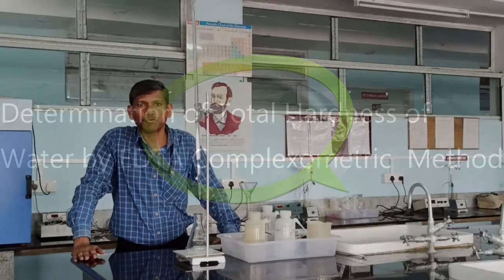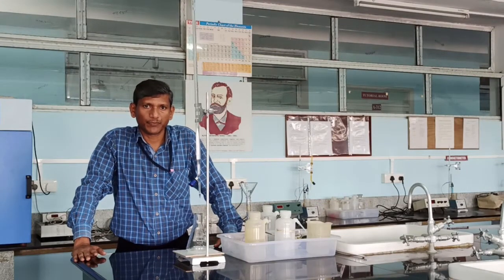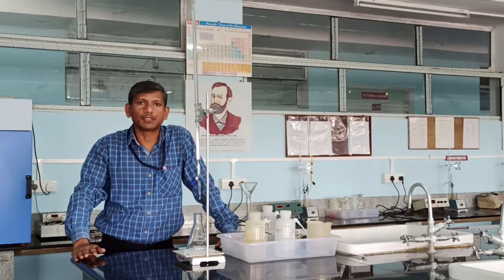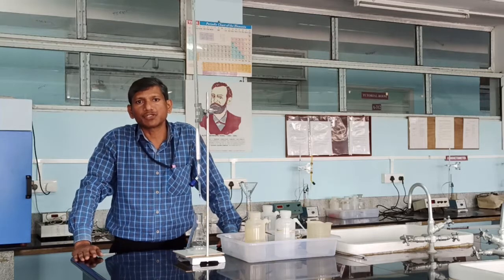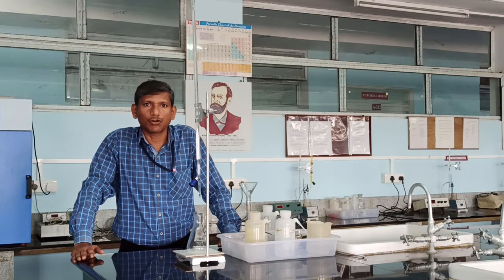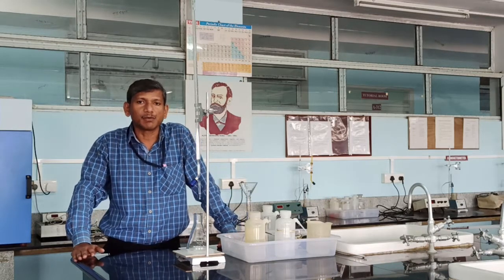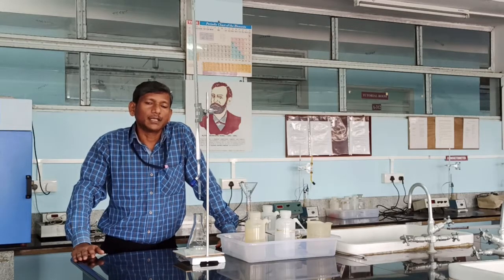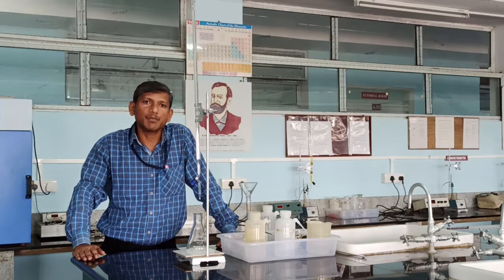Estimation of Total hardness of water by EDTA complexometric method.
Total hardness of water can be estimated by using standard Na2 EDTA solution.
Jayanna B K
Video by Shankar Kethiganahalli
Special thanks to Prof. Praveen Jois